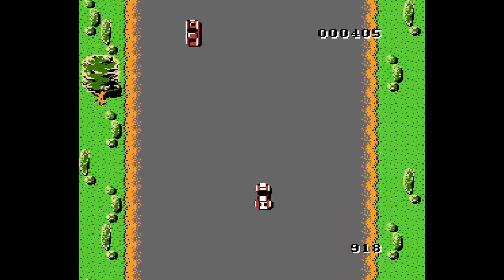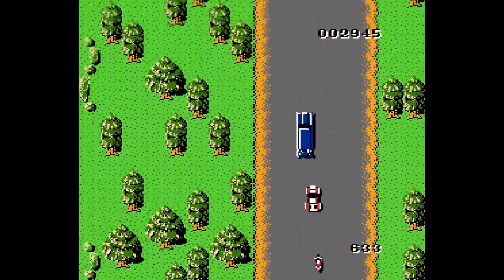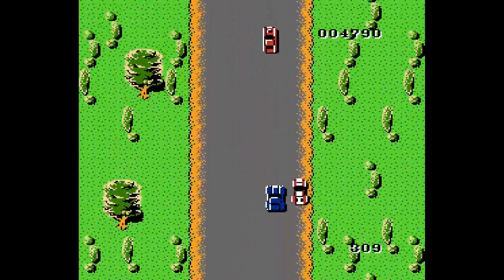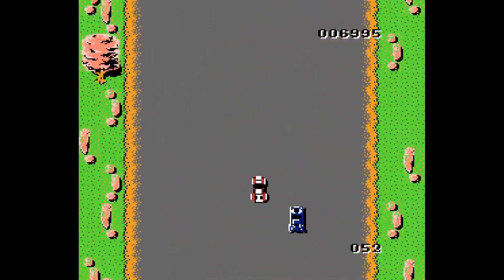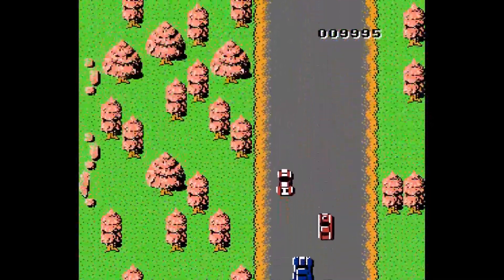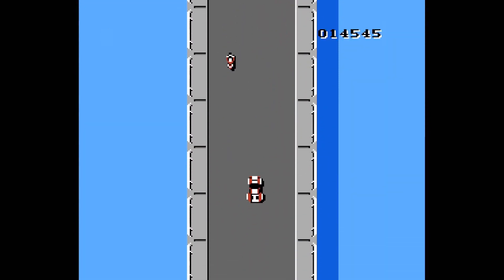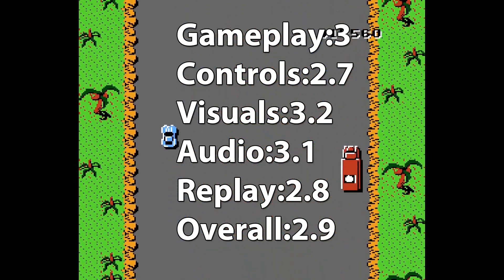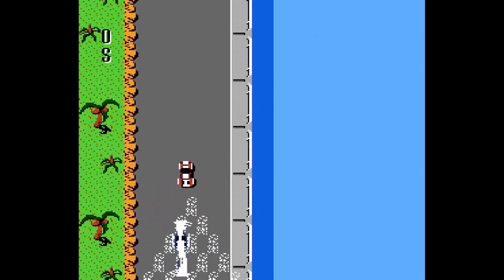Rapid Review: Spy Hunter(NES)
Buckle up for a lightning-speed review of "Spy Hunter" on the NES, where high-octane espionage meets turbocharged action! 🎮🕶️

Whether you're a seasoned secret agent or a newcomer to the world of espionage, this Rapid Review delivers all the turbocharged action you need in a concise package. 🚗🔥